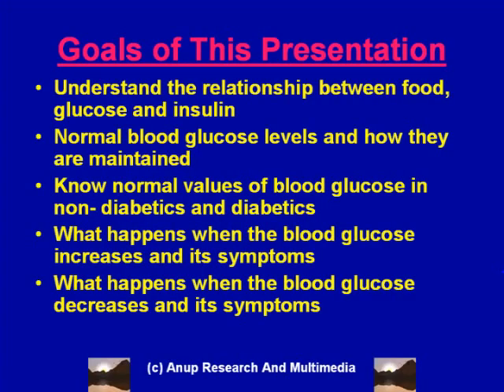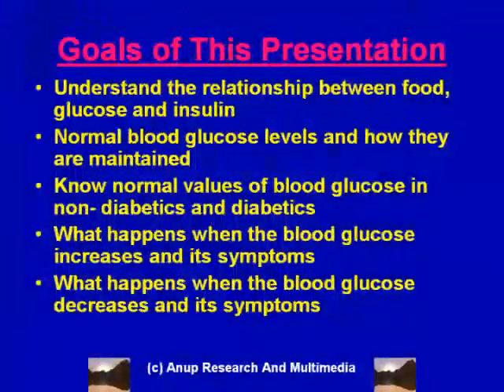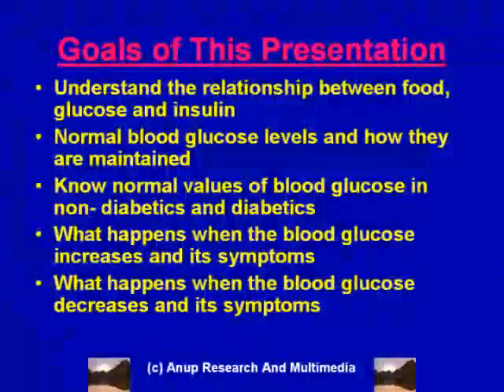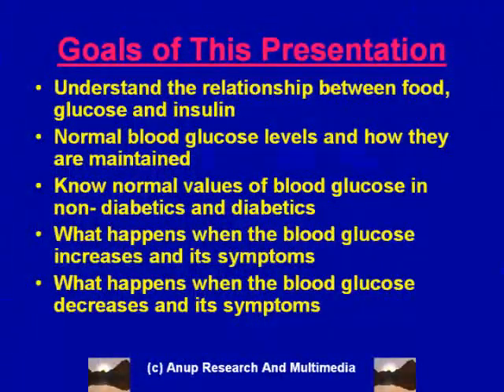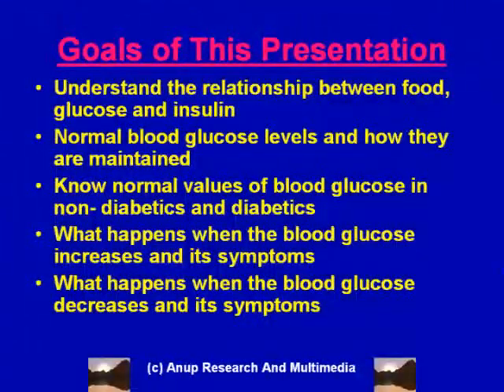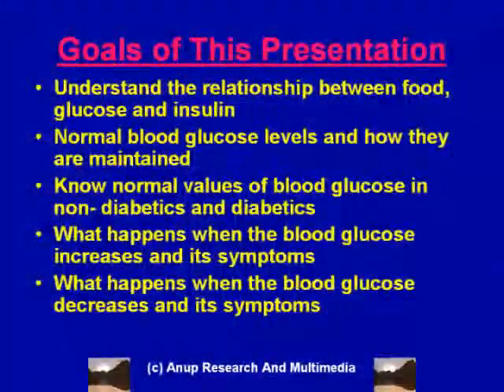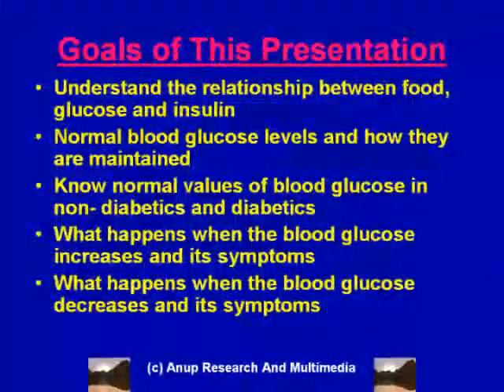Trailer - Blood Glucose and Diabetes English - Dr. Anup, MD Teaches Series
This is a trailer for the full length video with the same title.

High levels of blood glucose define diabetes. To understand diabetes and how to manage it well, it is essential to understand sources of glucose in our blood, how normal levels are maintained and what happens in diabetes.

Balanced interaction between carbohydrates in food, glucose in blood and insulin in our body results into normal blood glucose levels.  Loss of this balance causes high blood sugar levels. Once you understand this interaction well, you are in a much better position to understand and even self manage your diabetes on a day to day basis, says Dr. Anup, MD

That is exactly what this presentation does. It empowers you to understand dynamics of blood glucose better. Diabetes is defined as the disease with high blood sugar levels. Why do the levels of blood sugar go up in diabetes? How they are brought down by using various treatments. Why do they sometimes go too low and what is the danger associated. To understand these first we need to understand what is blood glucose? From where does it come in our blood? How is it maintained in the normal range in those without diabetes? What is the role of insulin in maintaining normal blood sugars? Only after you understand all this about blood glucose you will know how to control your diabetes better. You will also be in a position to prevent complications relating to high and low blood sugars.

This 40 minute video answers all these questions and some more.

If you want to purchase a DVD copy of this video to gift to someone buy it and search under Dr Anup Teaches series or look for ISBN 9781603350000

This video is for individual use and not for commercial use. For commercial use find the same video under the group named commercial use videos.